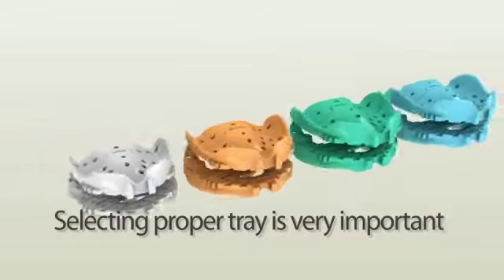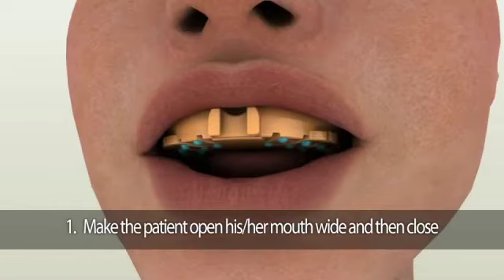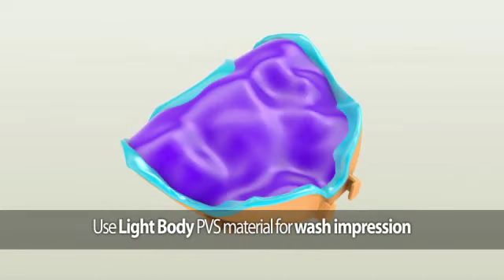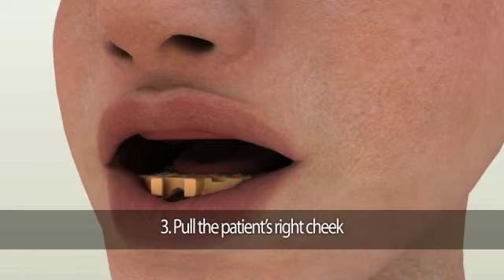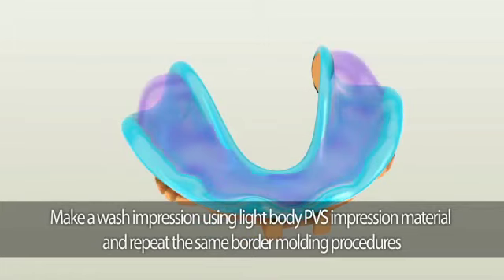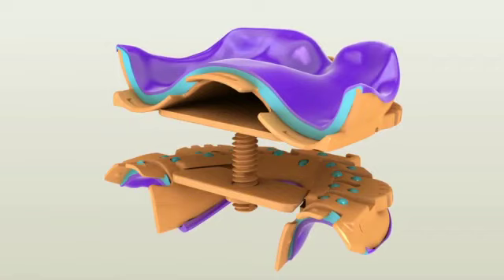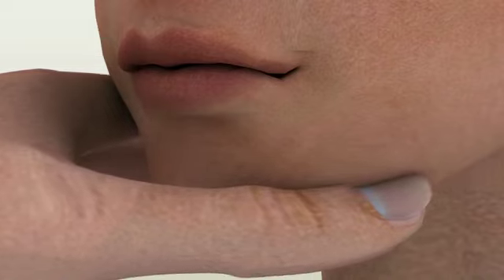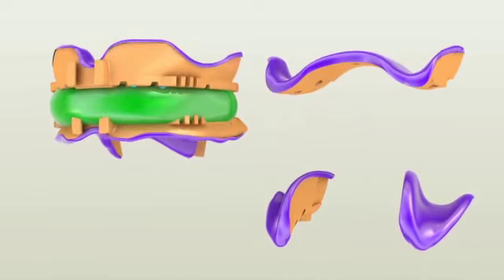Pala Digital Dentures Instructional Video